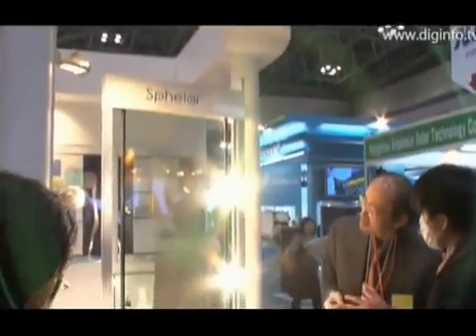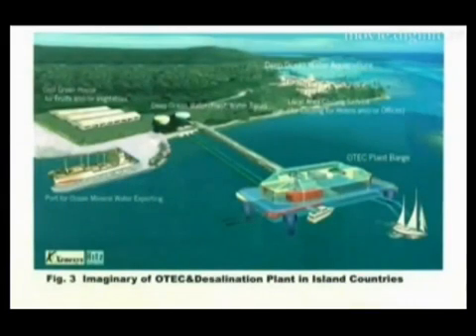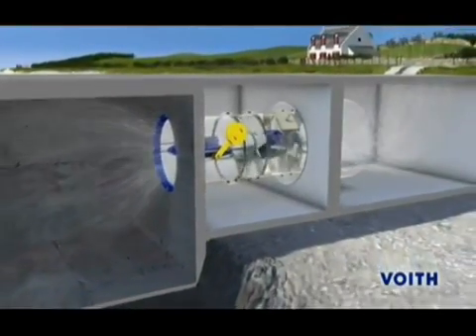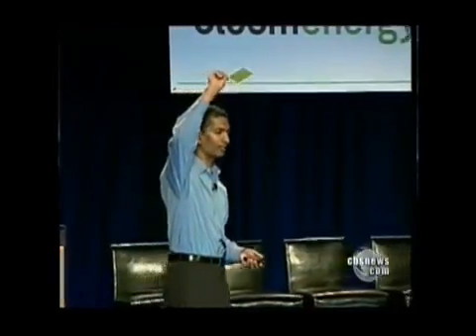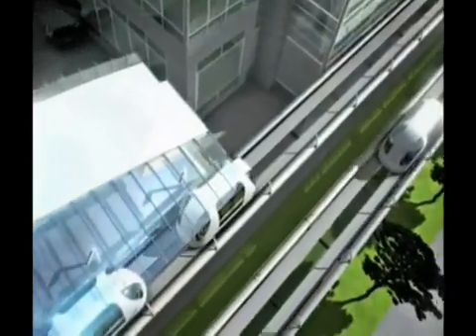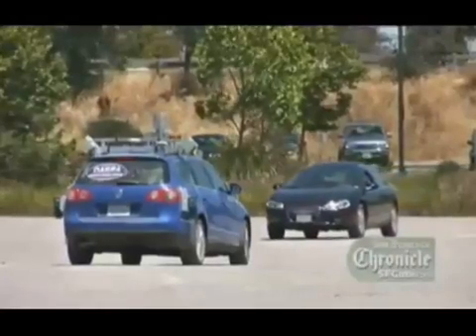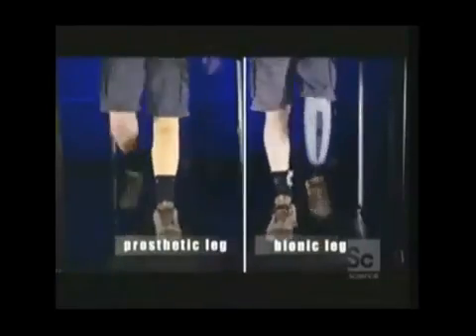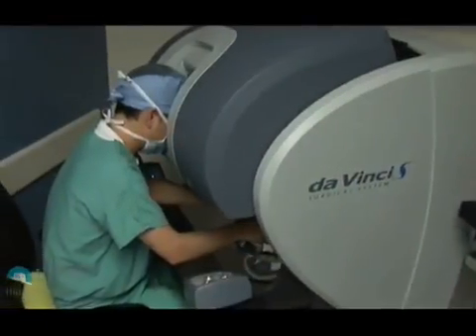Our Technical Reality - Full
Recommended for everyone to watch Paradise or Oblivion to learn more about The Venus Project & a Resource Based Economy
Originally
Originally uploaded on TZMBigsteelguy | August 03, 2010

An often debated topic by those who don't think The Venus Project will work is the notion that we don't have the technology to pull this off. This video addresses this. If you want the full uncut version, let me know.

"Our Technical Reality"
Full Download Torrent: